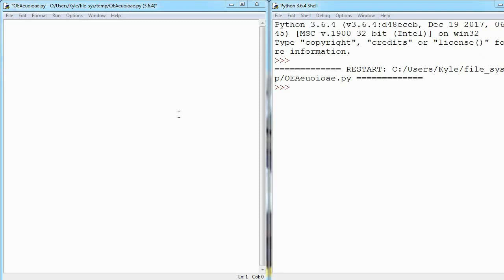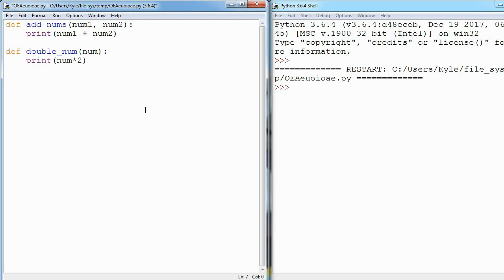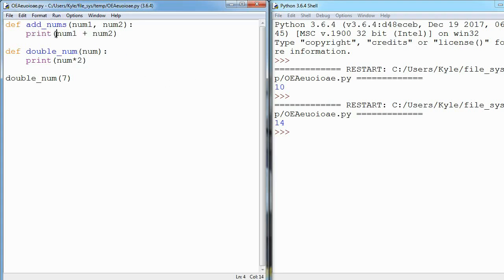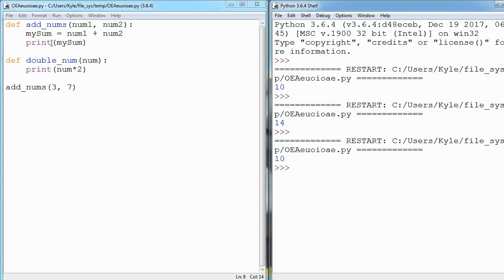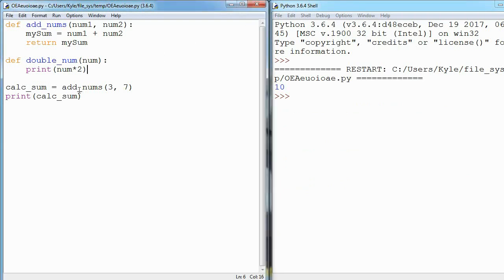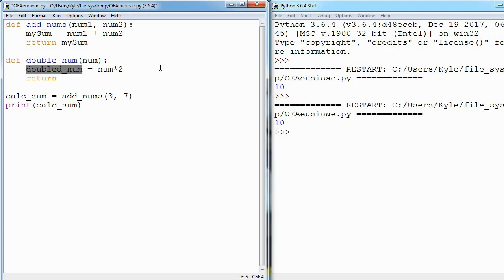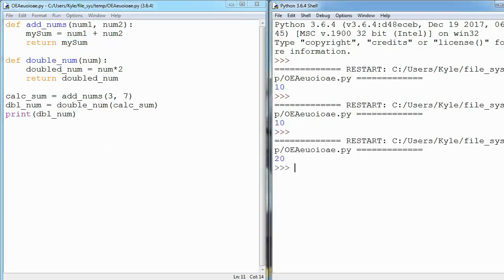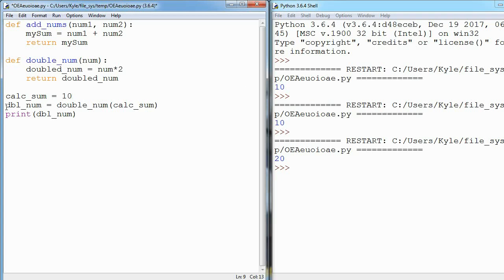Python 3 Basics (21/34) - return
Return allows functions to spit out some data when they are done running, allowing the rest of the code to retrieve it.